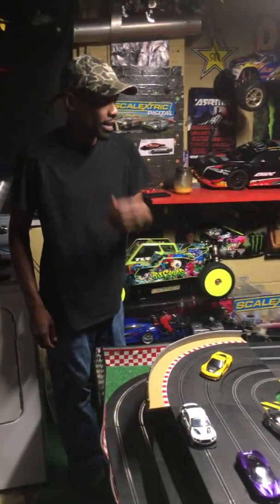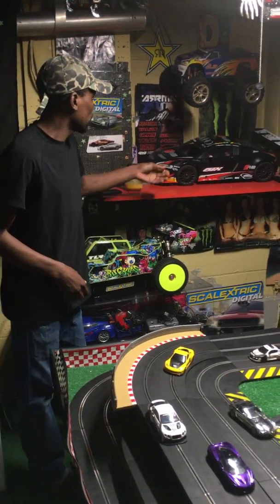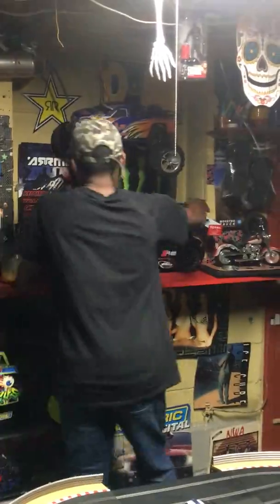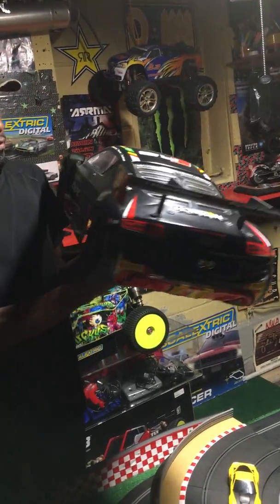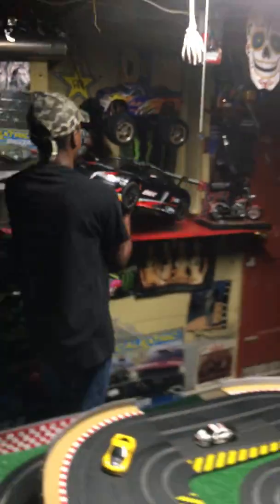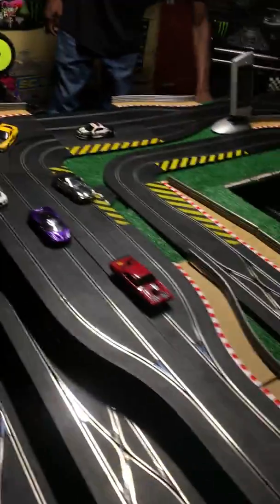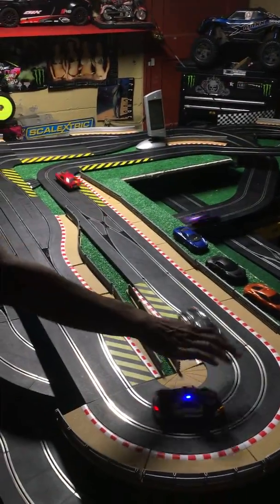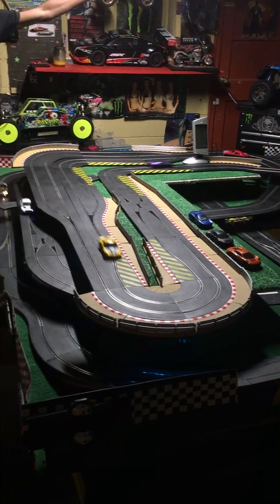Scalextric new look setup